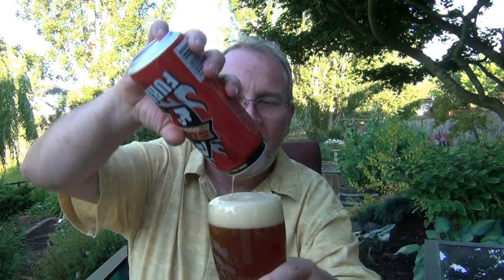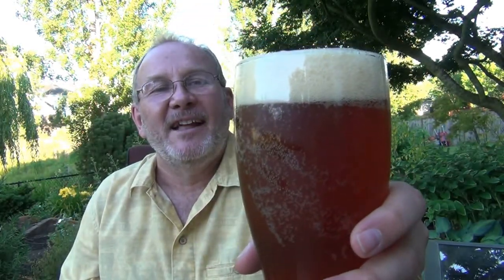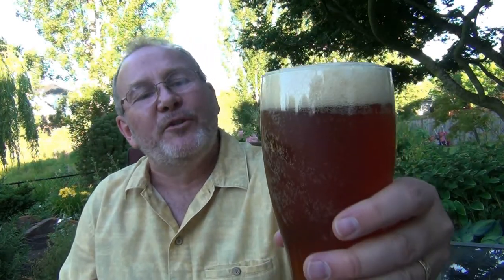Beer Review 149: Furious - American IPA, Surly Brewing Co.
A lot of carbonation coming up the sides of the glass. Murky burnt orange in color with a 2-finger off-white head. A lot of fruit on the aroma like orange, orange, orange rind, grapefruit, lemon, almost jucy, floral hops, light sweet malts caramel-toffee, a little bit of pine, and herbal flavors.  The taste is like mid-west meets west coast. Sweet malt flavors at the beginning with a hint of peach, a light fresh pine and bitterness at the end. There is something with the hops and bitterness that almost comes across as having some rye in the beer. Some breadiness and just hints of the caramel and toffee flavors. This is a very unique beer and quite wonderful on a hot afternoon.

It has a medium body, but a light feeling to it.

Furious
Surly Brewing Company - Brooklyn Center, Minnesota

Style: American IPA
ABV: 6.2%
IBU: 99